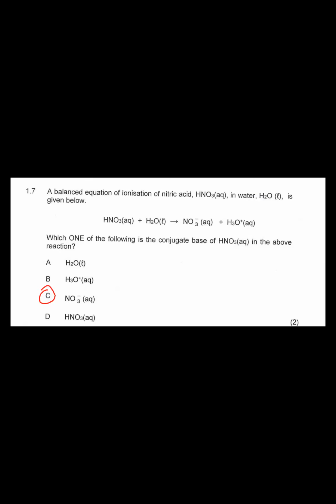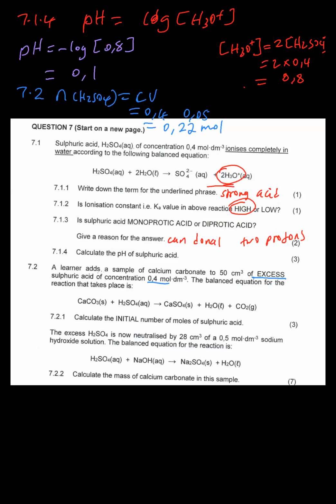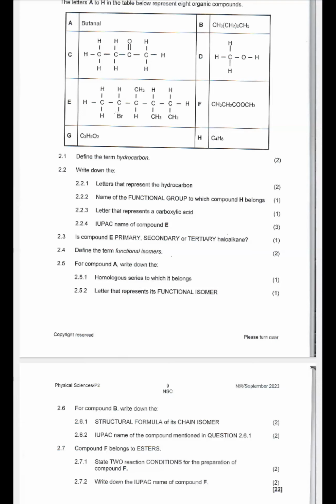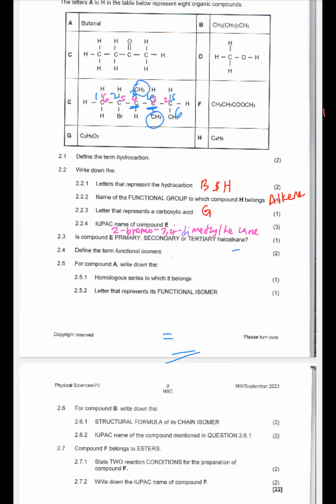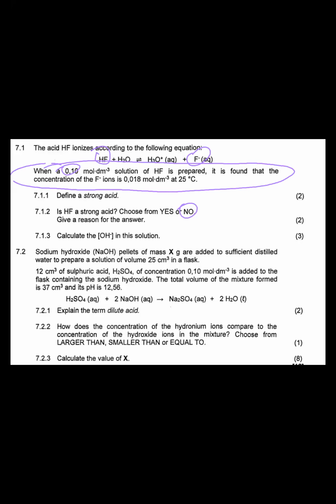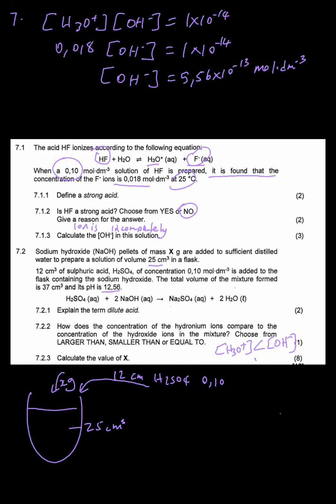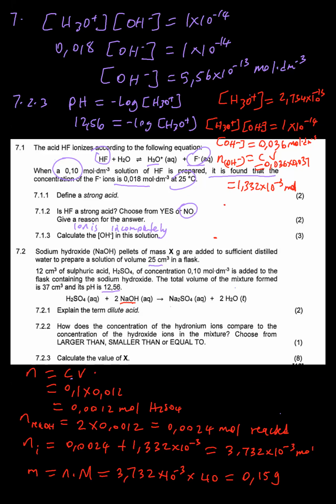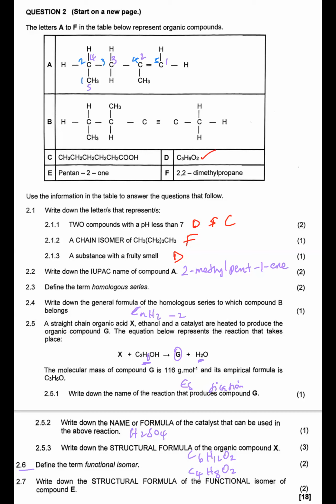GRD 12 P2 REVISION Q2 & Q7